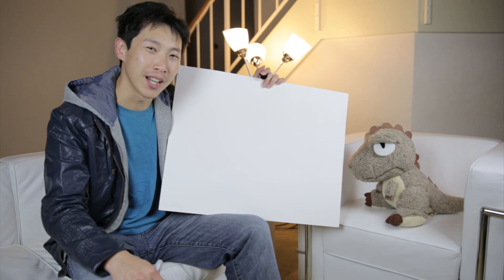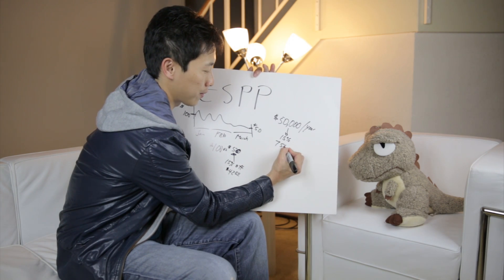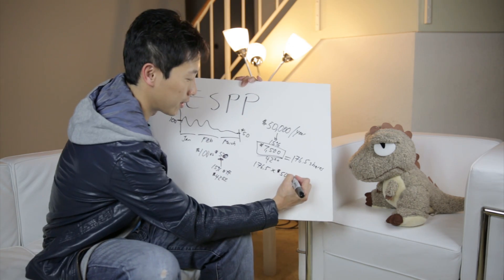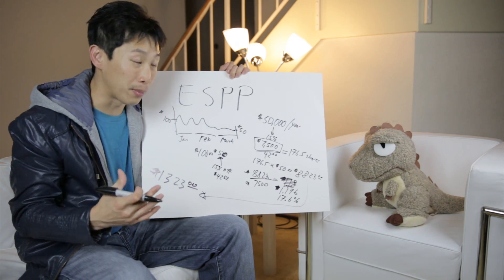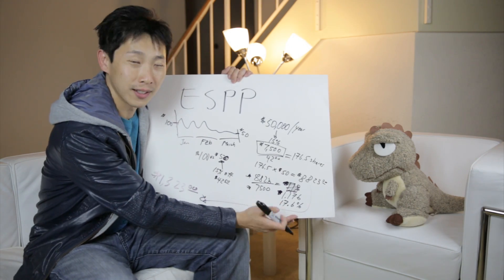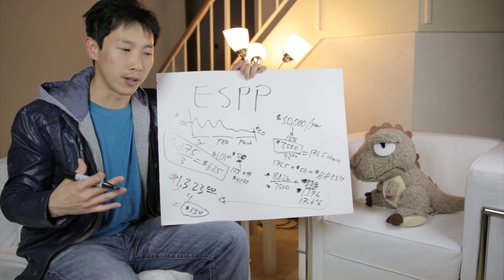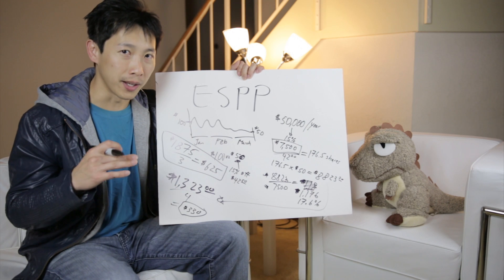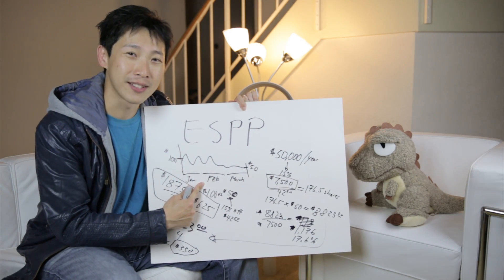Why You Should Max Out Your ESPP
Rate of participation is not 100% so people out there are leaving free money on the table. Here I explain why you should max it out and get the maximum benefit. In the worst case scenario, you will still make 17.6% return on your contribution! If the stock doubles? Well you make 135%.

The deal is, if you sell it right away every time it vests, you make the MINIMUM of 17.6%. Don't get greedy now because some will. Some will make money and thinking it'll go up even more but you may be exposing yourself to a concentrated risk in only one stock.